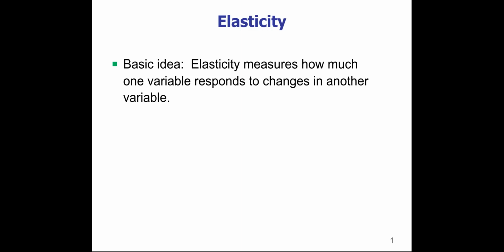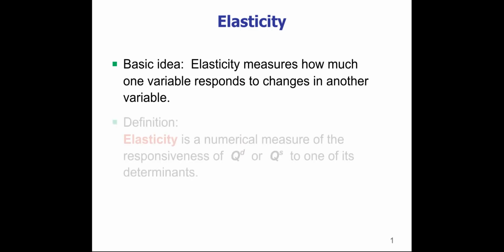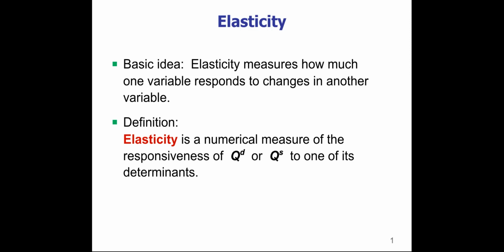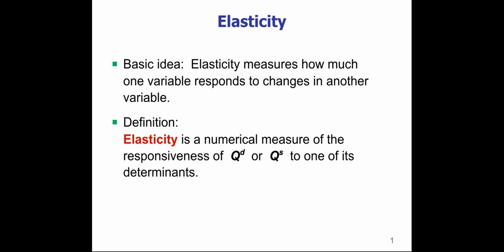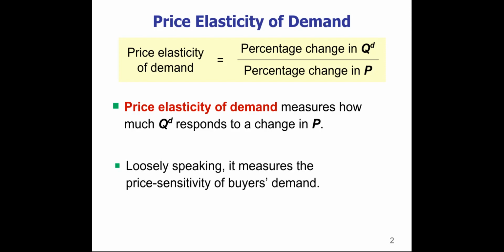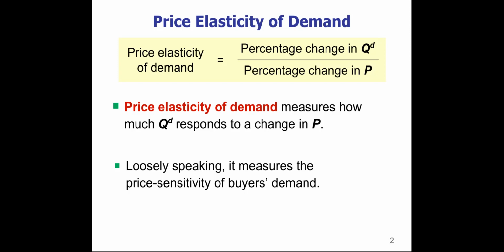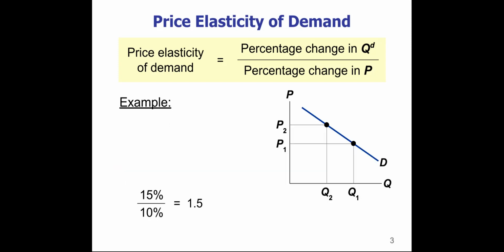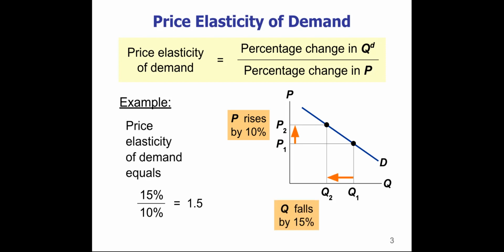Econ 04.01 - Elasticity of Demand